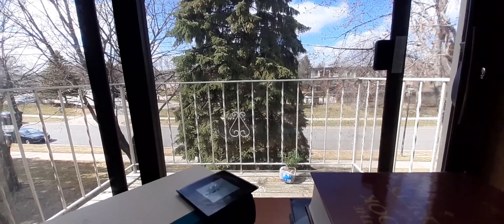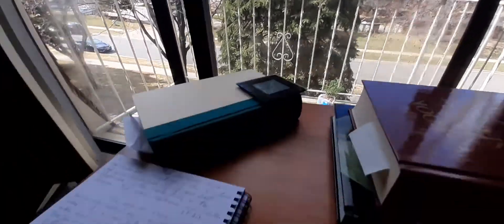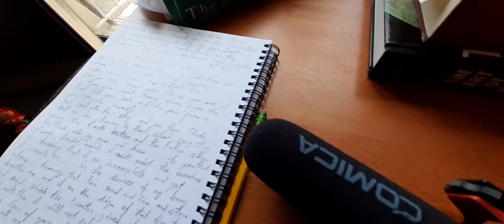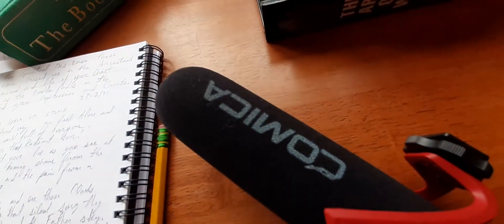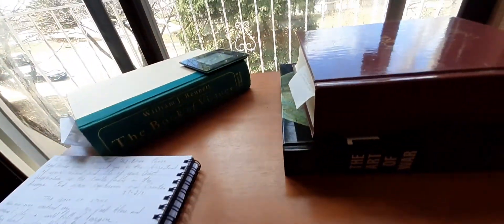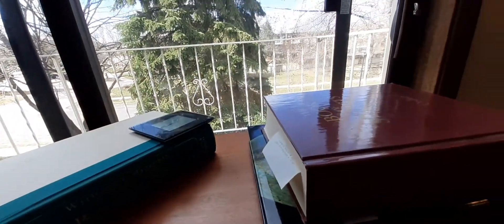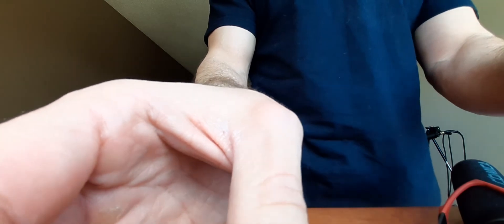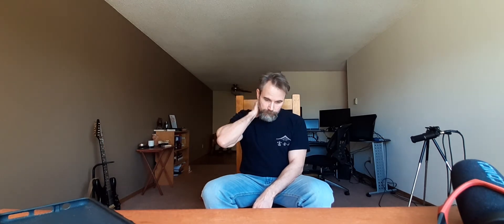Aries Point Project 6 Shadows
Shadows in reverse through the signs of modern times, a highly subjective Gemini moon, style interpretation.